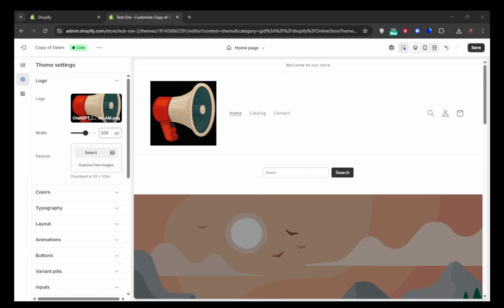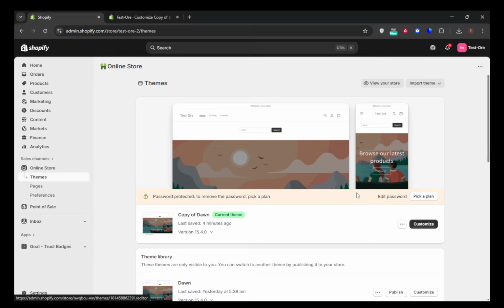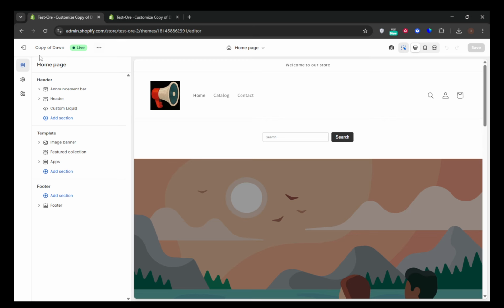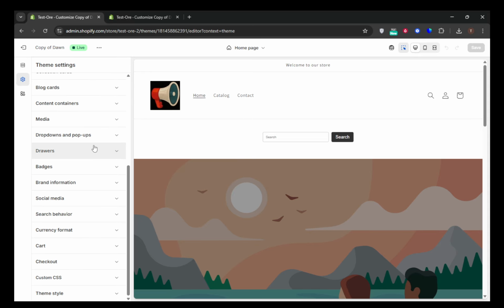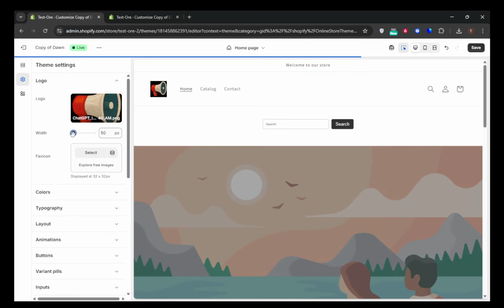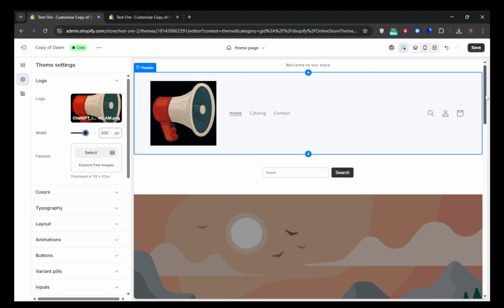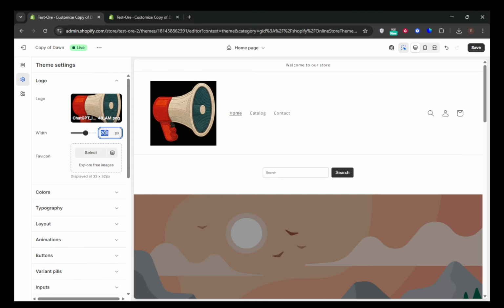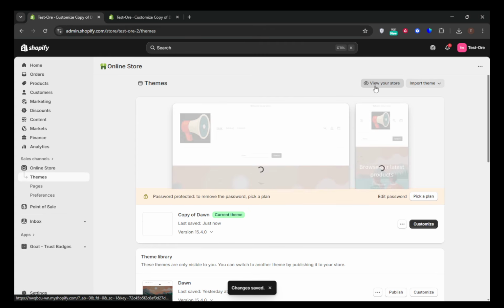How to Adjust Logo Size on Shopify Store | Step-by-Step Tutorial 2025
In this video, we’ll show you how to adjust the logo size on your Shopify store. You’ll learn step by step how to resize your logo in the header, customize dimensions using theme settings, and ensure it looks perfect on desktop and mobile devices. We’ll also cover tips for maintaining image quality, aligning your logo, and enhancing your store’s branding.